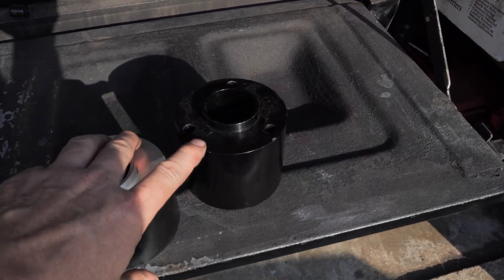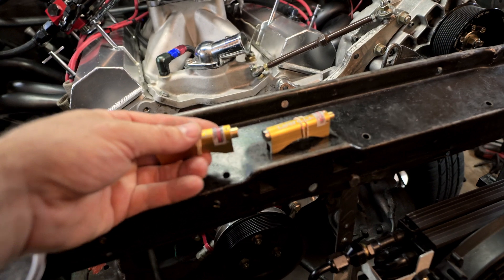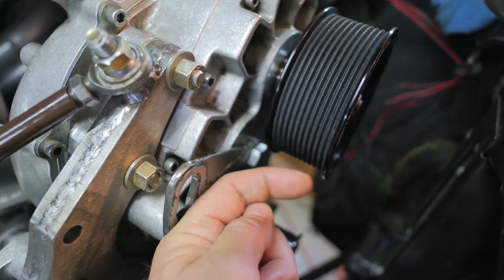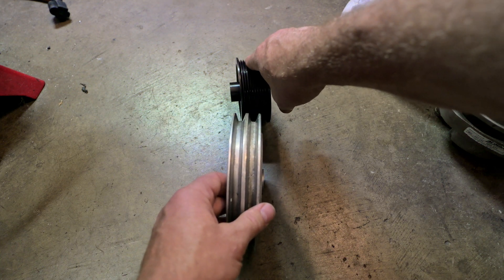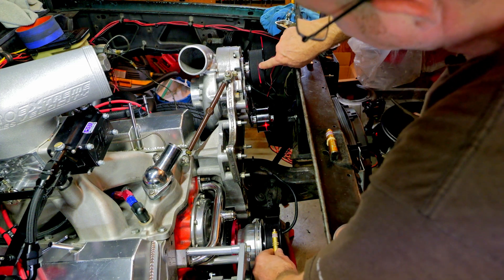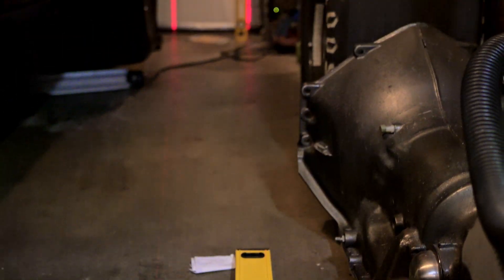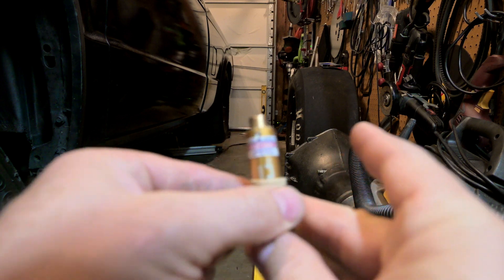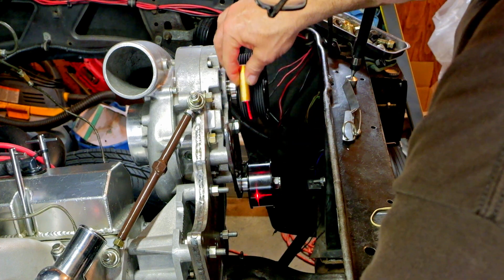Supercharger Belt Alignment For Dummies & Calibrating The Dayco Belt Alignment Laser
I must say, I struggled greatly with this part of the build. It nearly drove me bonkers, but I didn't give up and finally achieved proper alignment. I thought my efforts were worth sharing with the car community to save fellow car enthusiasts the headaches I endured. So, here it is: everything you need to know about supercharger belt alignment.

2.  Dayco belt alignment tool
3.Dayco belt alignment tool Amazon